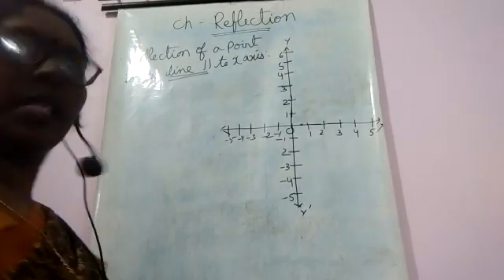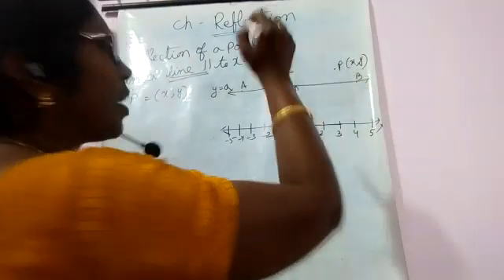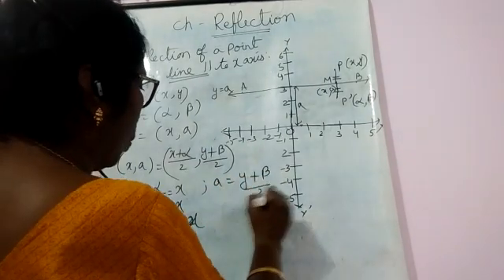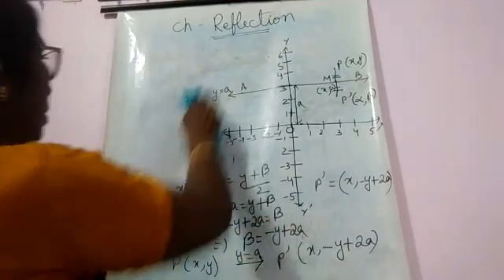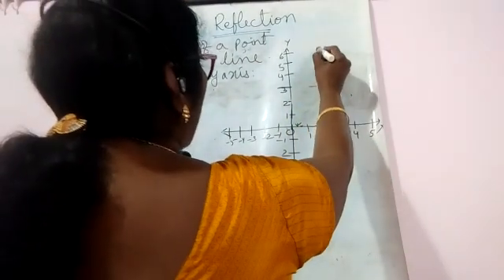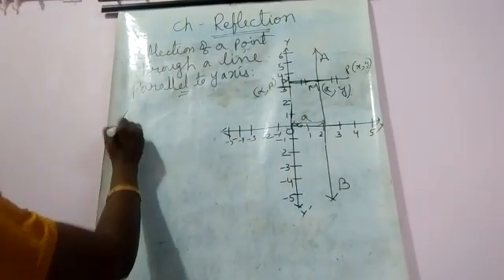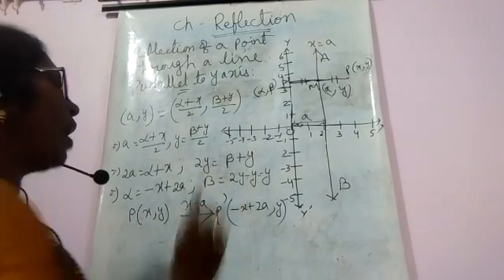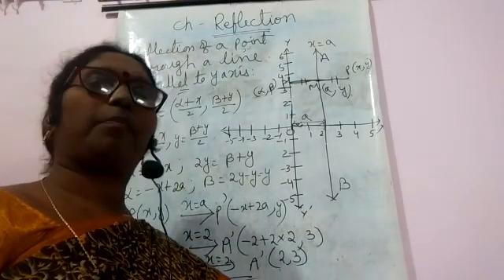Reflection(part 2 , Class 10 ,ICSE, Mathematics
Reflection part continued ..Please post your doubts and questions if any in the comment
 section below ...